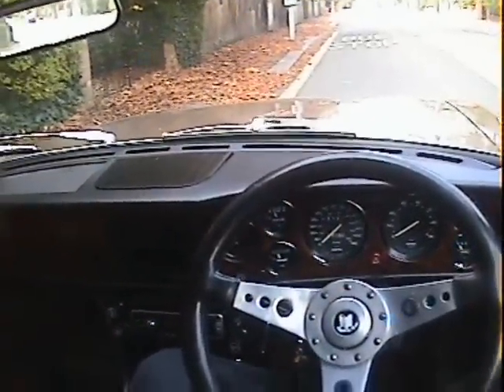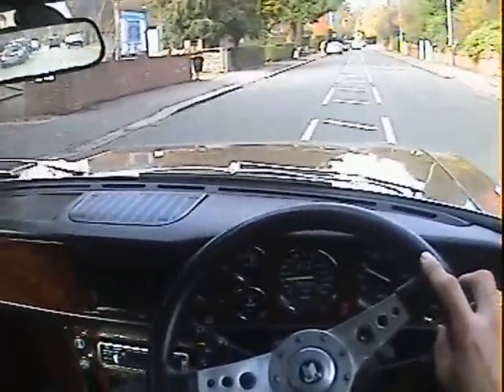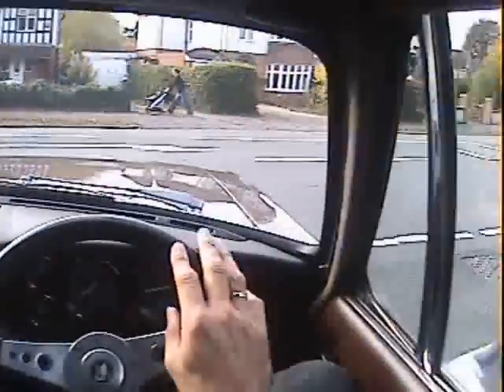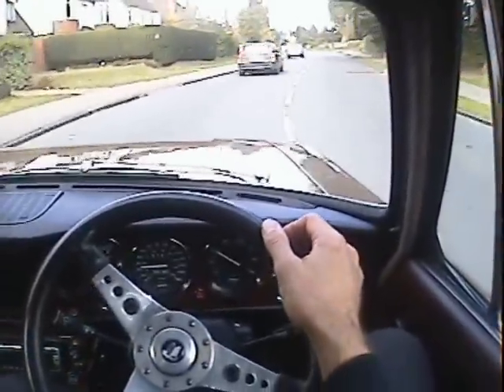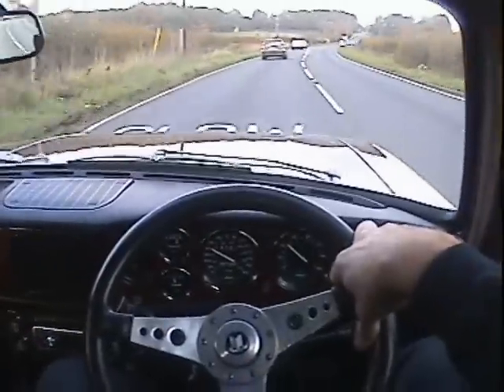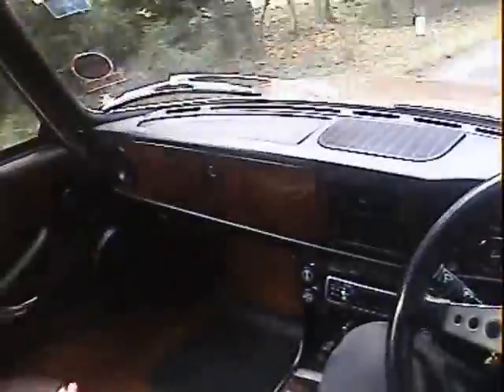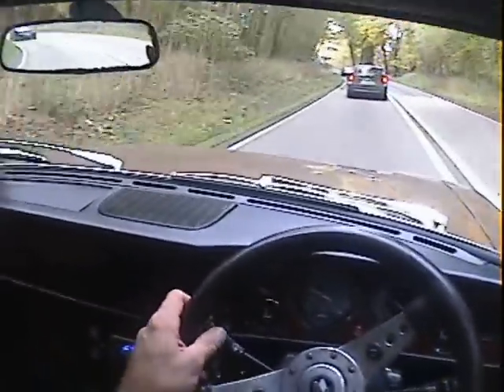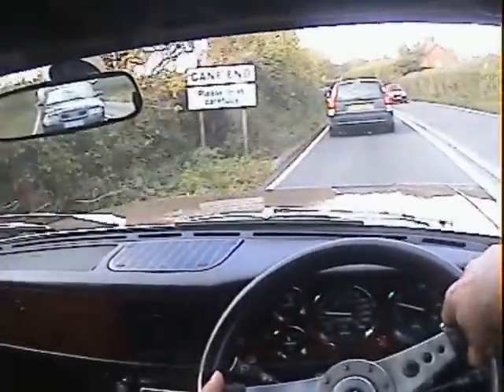triumph stag auto for sale in action